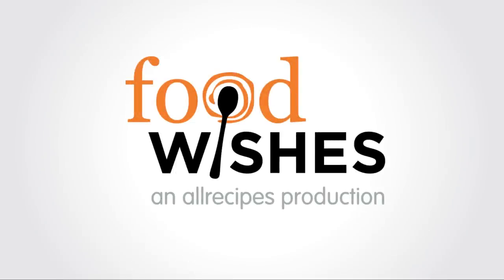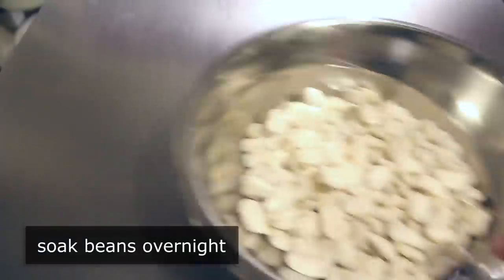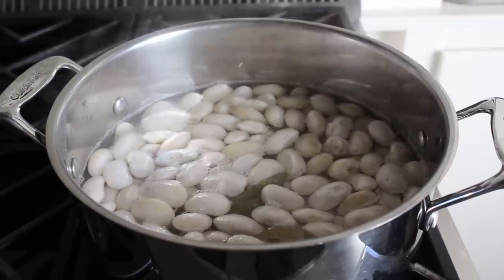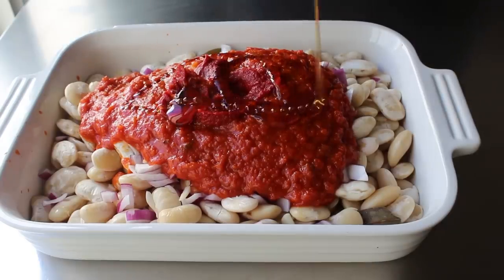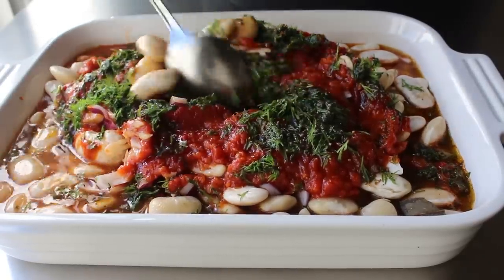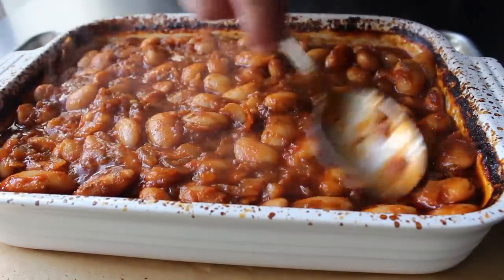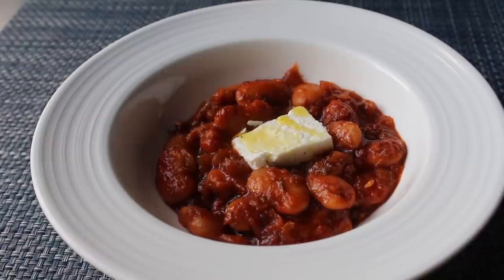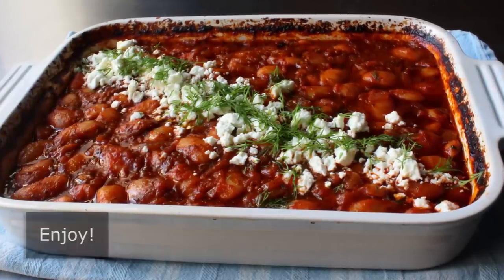My Big Fat Greek Baked Beans - Food Wishes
Learn how to make my Big Fat Greek Baked Beans! These amazing Greek-style baked beans rival anything you’ll see next to your favorite barbecued meat. This easy recipe will work with any dried beans, but to really make the name accurate, you’ll want to try and find some actual gigante beans.  for the ingredients, more information, and many, many more video recipes. I really hope you enjoy this hearty Greek-style baked beans recipe!